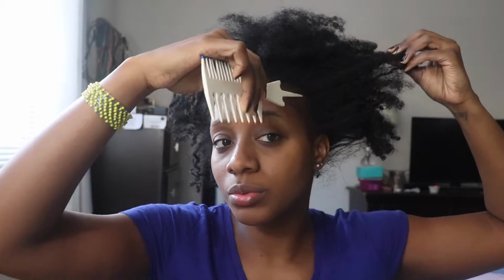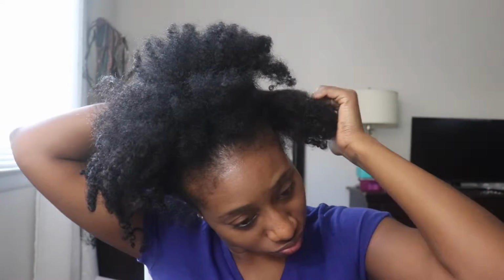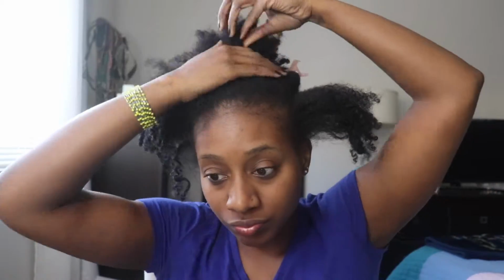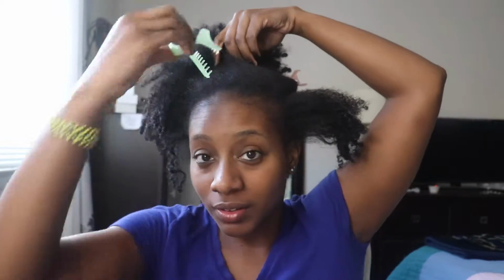Bantu Knot Out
Hey Guys,
I have officially returned. I'm sharing this quick Bantu Knot out style I did on my hair before an interview. My hair was in a wash n go and it was very dirty and needed washing. This was a quick style to transform my look. It took less than two hours for the style to set.

Products used:

Water and Denman Brush

Spray bottle

♡ I N S T A G R A M➜Juicycurlsjas
♡ S N A P C H A T➜ Juicy_jas410
♡ F A C E B O O K➜ Jasmine Gendraw

OTHER INFO:

-Canon EOS SL2
-iMovie